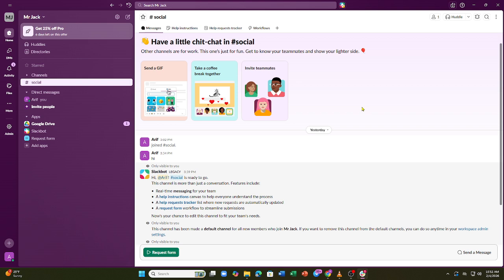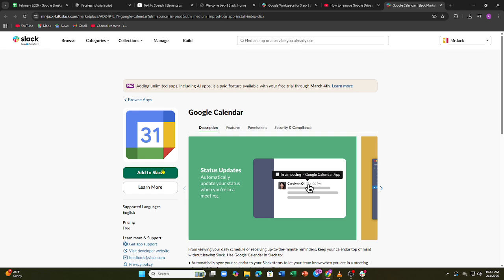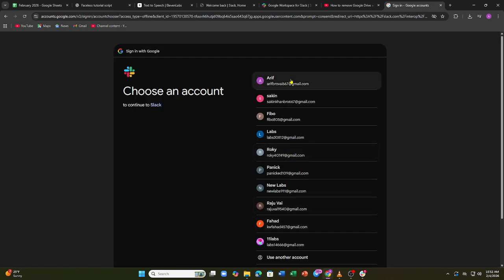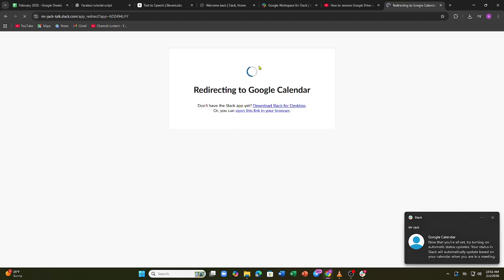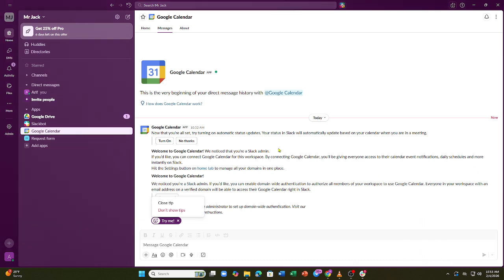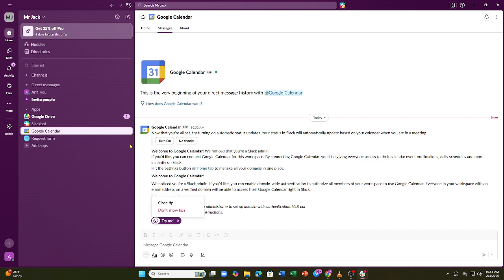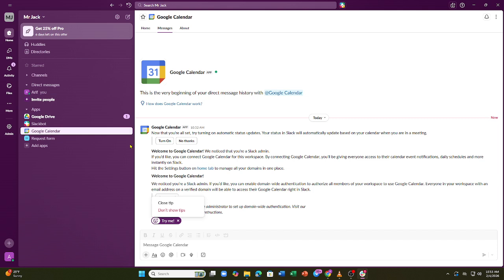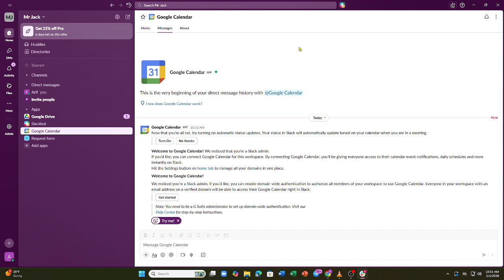How to Fix Slack Calendar Sync Problem 2026 Full Guide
Learn how to fix Slack calendar sync problems with this complete 2026 step-by-step guide. This tutorial explains common reasons why Slack may not sync with Google Calendar, Outlook, or other calendar apps, including connection errors, permission issues, and app glitches. You’ll also learn effective solutions to troubleshoot and restore proper calendar syncing, ensuring your meetings, reminders, and events stay up-to-date. Perfect for Slack users, admins, and IT professionals managing workspace scheduling.